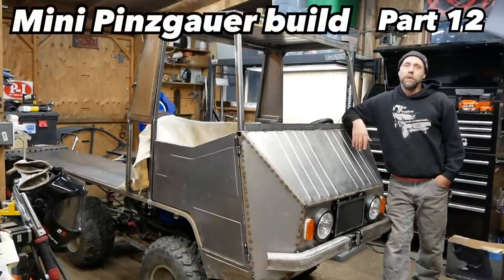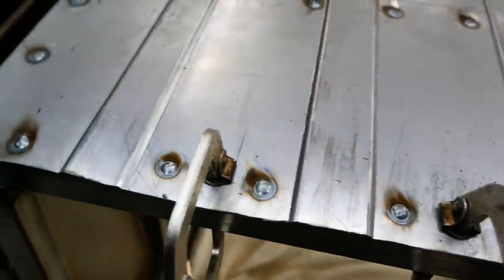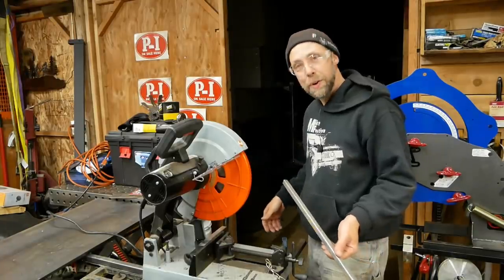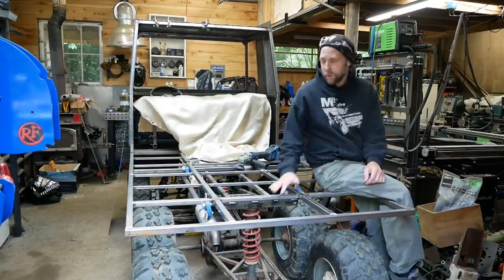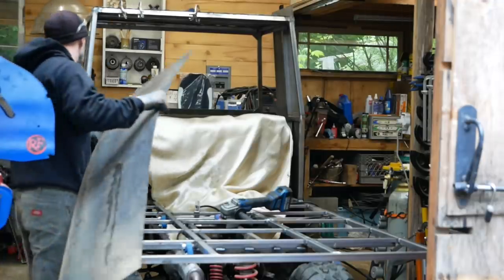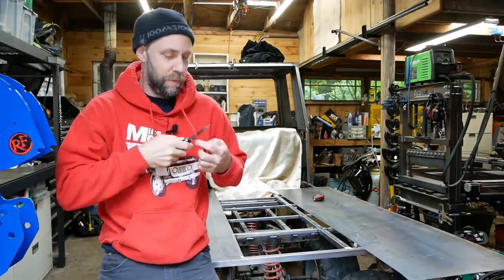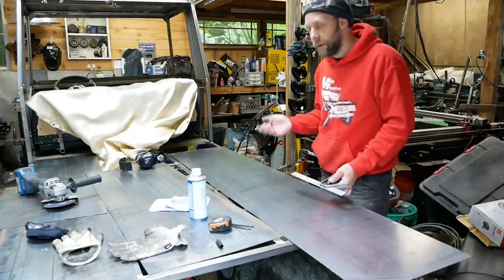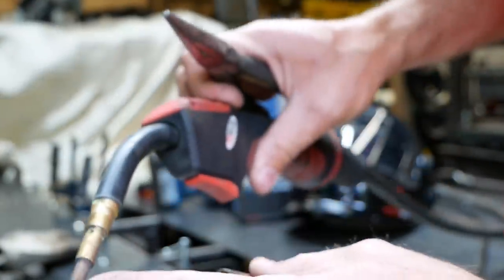Mini Pinzgauer 6x6 Off-Road build series part 12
This is part 12 of my Mini Pinzgauer M712 6x6 replica build. I'm starting with an old Polaris Big Boss 250cc 6x6.  It seemed like the perfect machine to cut apart for my build because it was broken down, free, and had a lot of good parts to convert to a cab forward side x side project.

Slugger by FEIN MCCS14 Metal Cutting Saw

24-Inch Box and Pan Brake

Sheet Metal Bead Roller

REXBETI 14" Rivet Nut Tool

50 Pcs 1/4-20UNC Stainless Steel 304 Rivet Nuts

Strong Hand Tools, Magnetic V-Pads Clamps

4.5" 60 Grit Flat Type Fiber Glass Wheel Flat Type #27 Grinder |10 Pack

Kaufhof KV4W 4 Inch 90 Degree Welder Angle Clamp

Digital Fractional Caliper

DuroMax 420cc electric start Motor

1" Clutch Shaft Adapter

20 amp Alternator